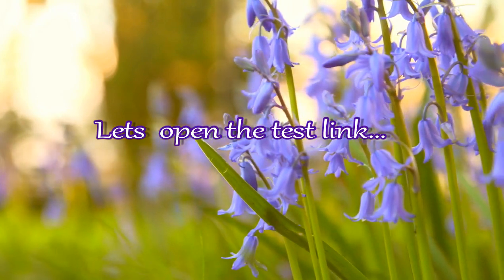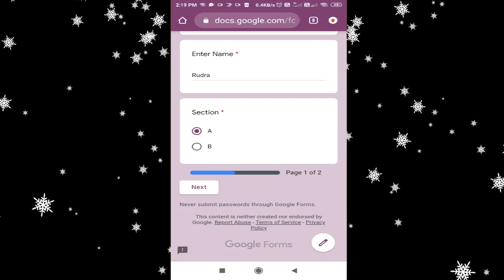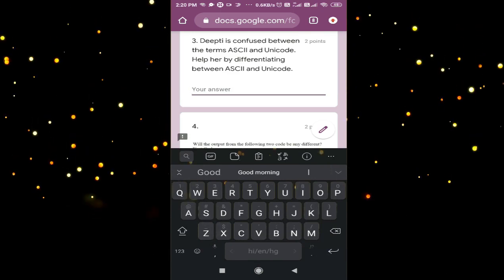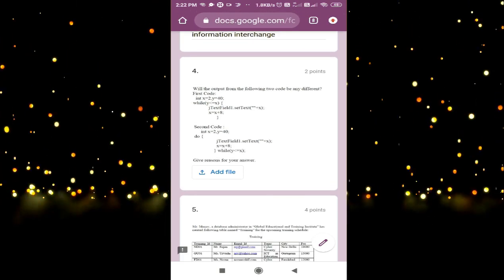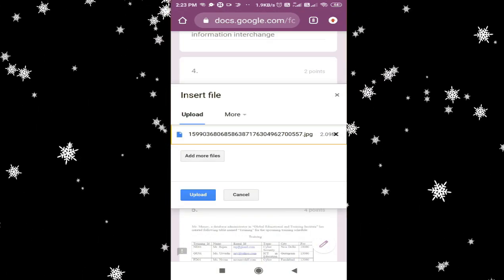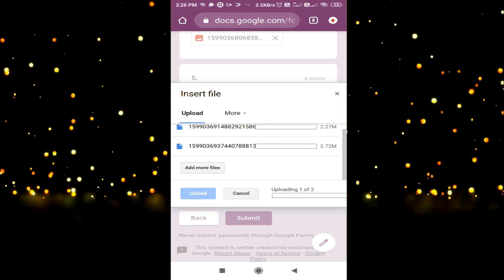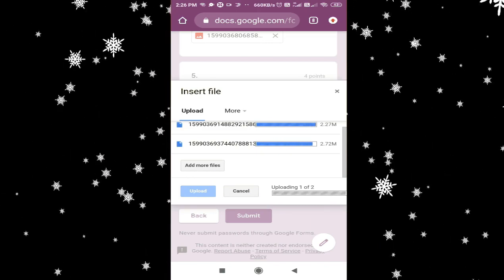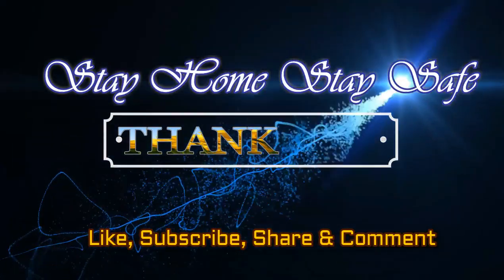# For Students Let's Know How To Submit Long Answer In Online Test ?